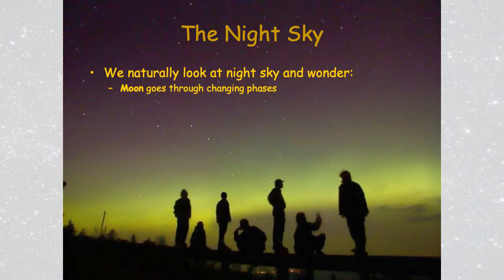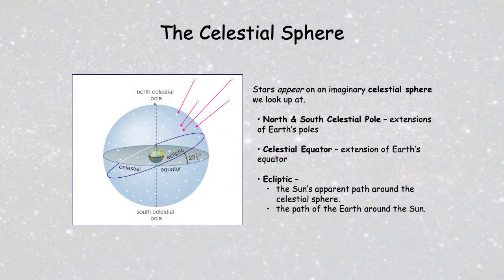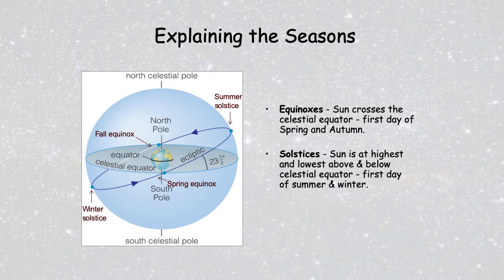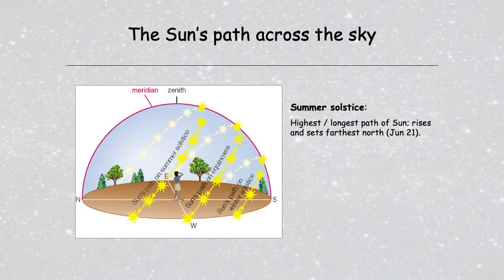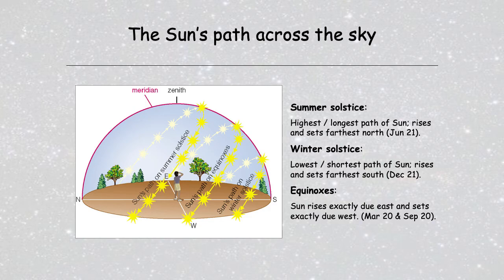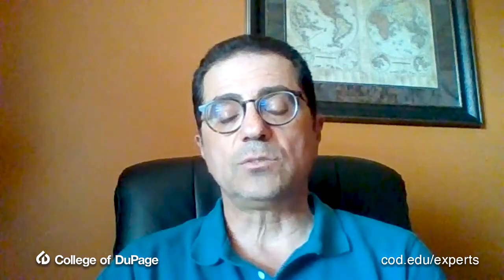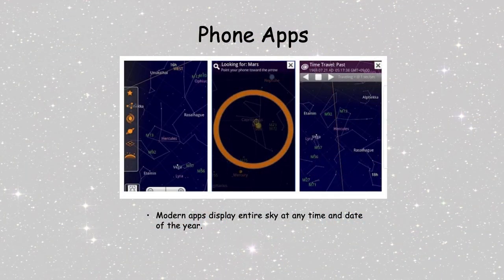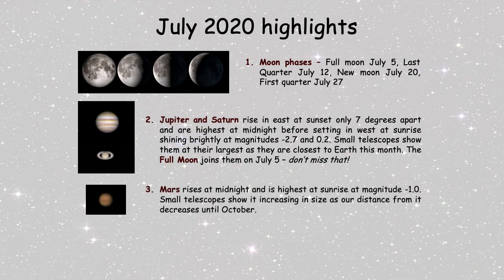College of DuPage: Dialogue Over Distance - Backyard Astronomy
Explore the night sky to discover stars, planets and the phases of the moon, right in your back yard. Presented by Joe DalSanto, Assistant Professor of Earth Science at the College of DuPage.